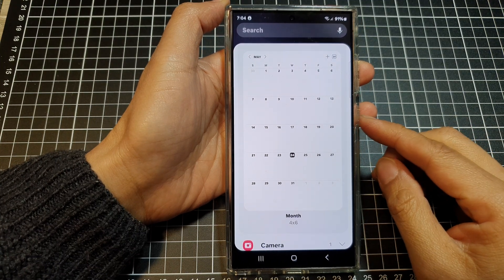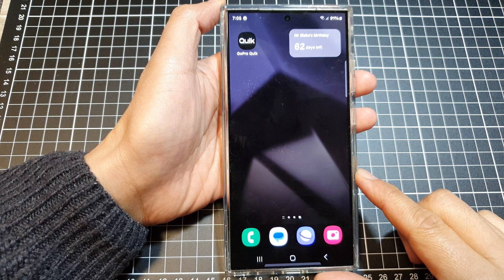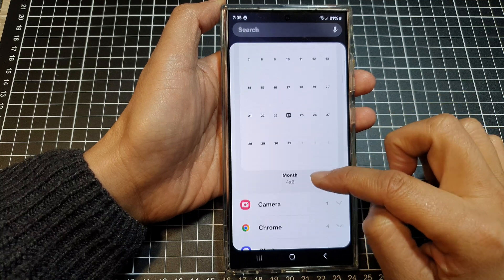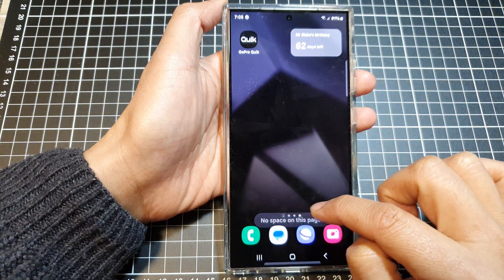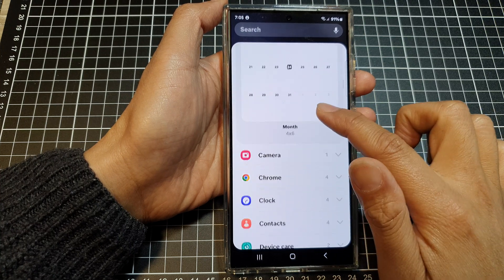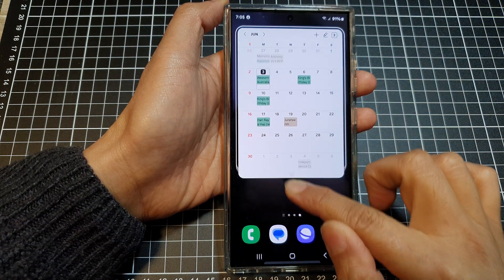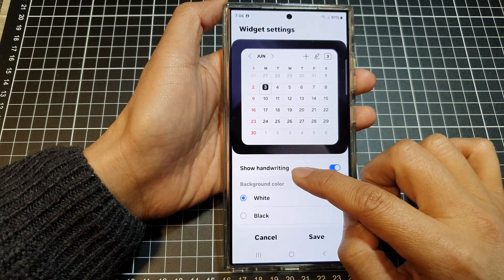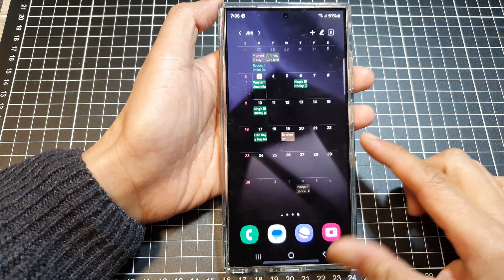🗓️ Galaxy S24/S24+ Ultra: Add a Calendar to Your Home Screen in Seconds (Easy Tutorial)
Want quick access to your calendar on your Samsung Galaxy S24? This beginner-friendly tutorial shows you how to add a calendar month widget to your home screen in just a few simple steps. We'll guide you through customizing the widget's size and appearance, so you can see your upcoming events and appointments exactly how you want. Stay organized and efficient with this handy trick!